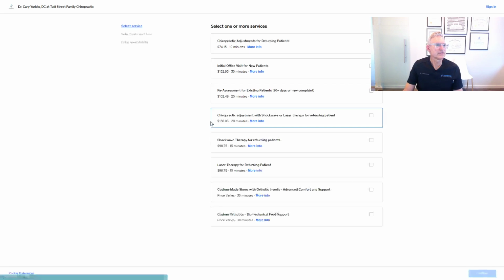Tutt Street Family Chiropractic: How to Book an Appointment with a New Complaints or 90+ Days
Returning to Tutt Street Family Chiropractic after 90+ days or have a new health concern? In this step-by-step tutorial, we'll walk you through the simple process of booking an online appointment tailored to your needs. Experience our hassle-free booking platform and get the chiropractic care you deserve!